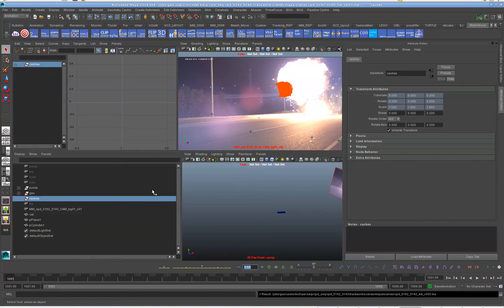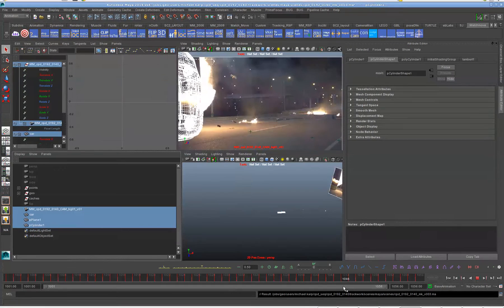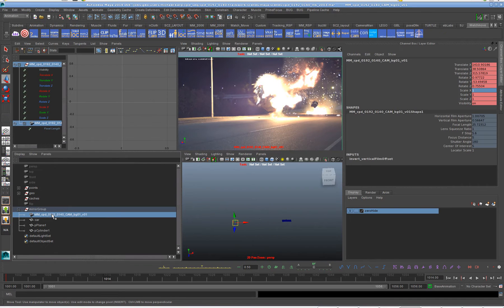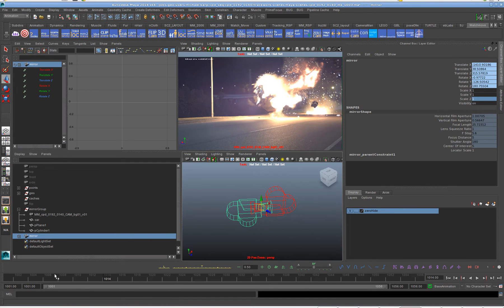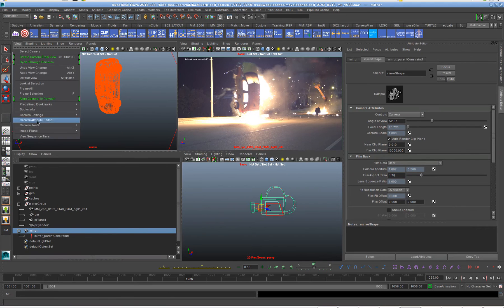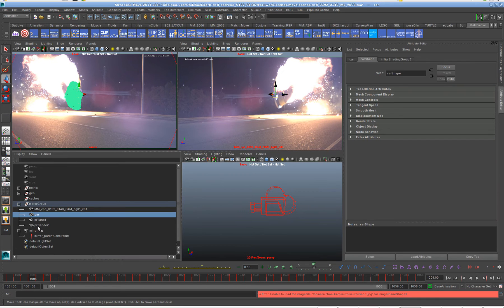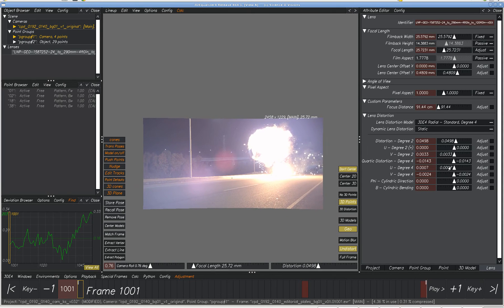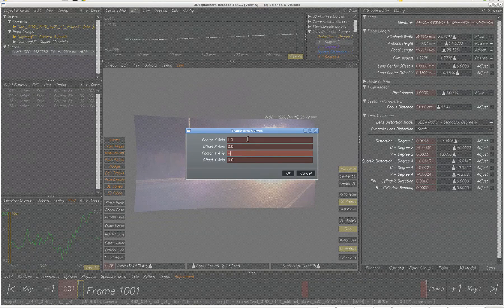How to flop a track in Maya & 3DE4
This tutorial explains how to spatially flop (mirror image) an existing 3DE/Maya track, for cameras, objects, plates and animated distortion.